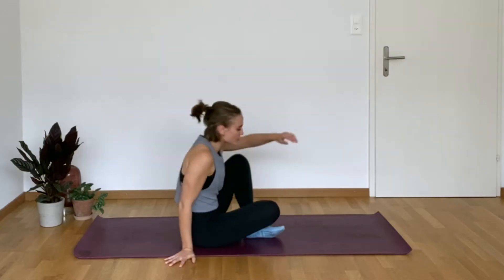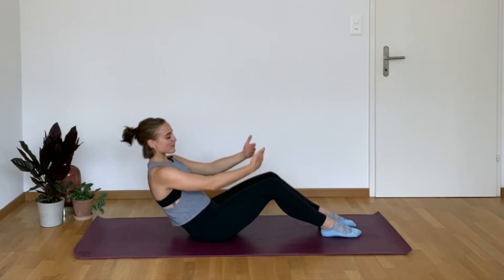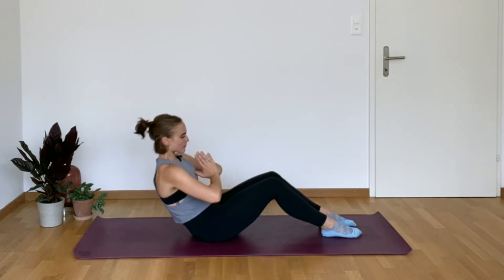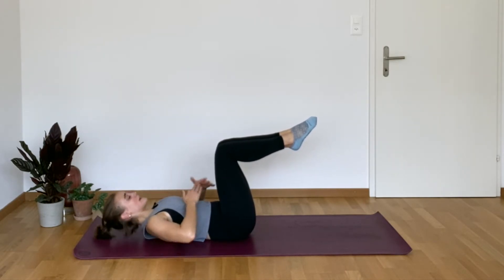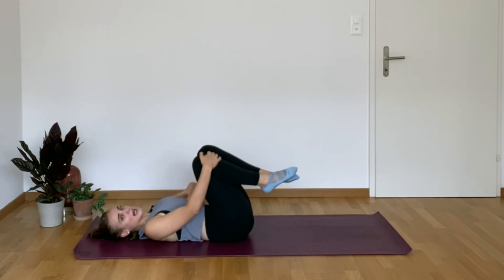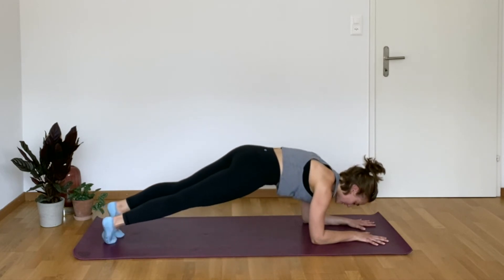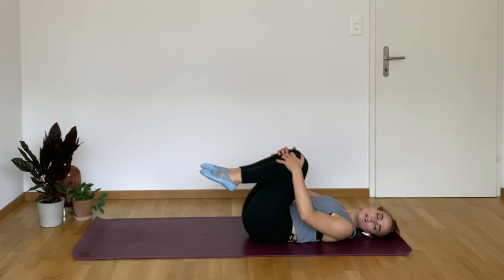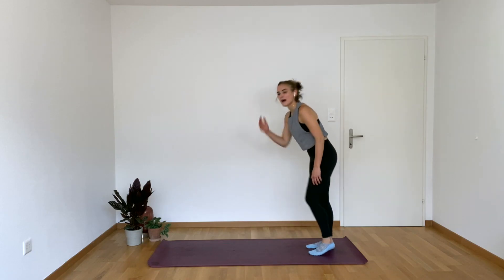Coffee Break Abs Workout: 13-Minute At Home Express Core Burner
Try out this abs workout to get a stronger core in just 13 minutes! In this quick abdominal workout, we'll tackle half rollbacks, tabletop crunches, and more to strengthen your upper/lower abs and obliques. These equipment-free exercises will give you the burn you're looking for in the time it'd take to grab a coffee. Just because it's a short workout, doesn't mean you won't be feeling it all day long 😉.

Workout Breakdown
0:00 Workout Intro
0:20 Half Roll Back Series
4:38 Tabletop Crunch Series
7:38 Double Leg Stretch
8:27 Forearm Plank
9:40 Tabletop Crunch Series
12:11 Cool Down
12:56 Wrap-Up